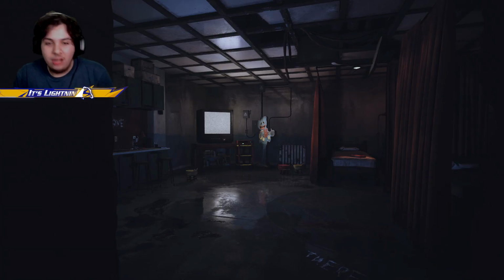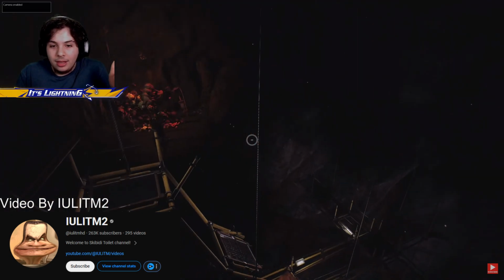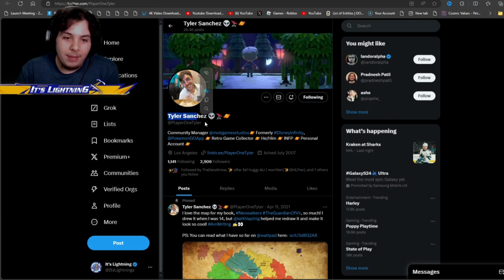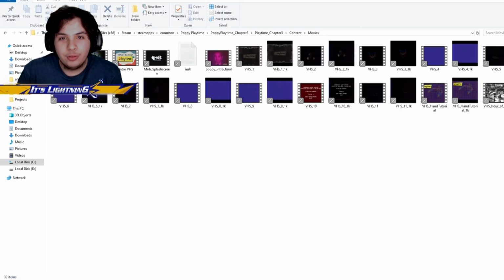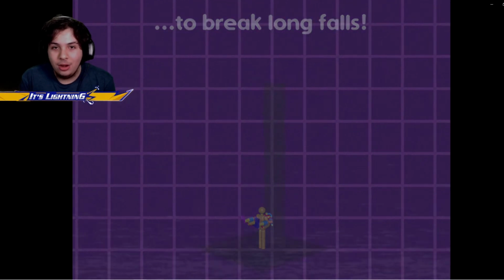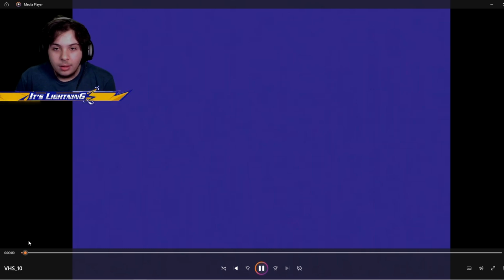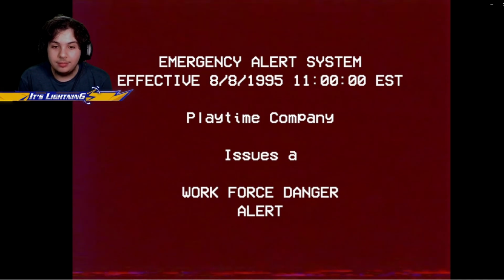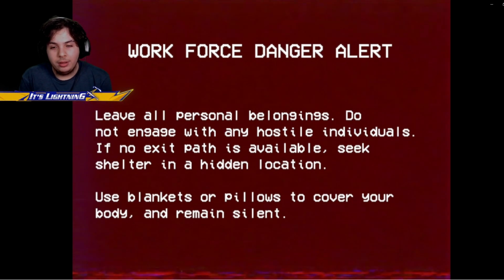All Secrets & Easter Eggs in Poppy Playtime Chapter 3! - [Secret Tapes, Lore & MORE]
In this video, we'll be Finding ALL The Secrets & Easter Eggs in Poppy Playtime Chapter 3! - [Secret Tapes, Lore & MORE]

We'll also be giving a glimpse of what's coming up next in NEWS section of our channel! So be sure to check out this video to find out all the latest news and trends in NEWS!

Chapters:
0:00 All Secrets & Easter Eggs
1:13 The Huggy Chase
2:00 The Secret Prototype Shrine
3:12 Chapter 3 Easter Egg 1
4:00 All Secret Tapes With LORE!
14:11 Funny Bug
15:14 Chapter 3 Easter Egg 2
15:20 Outro/Last Thoughts